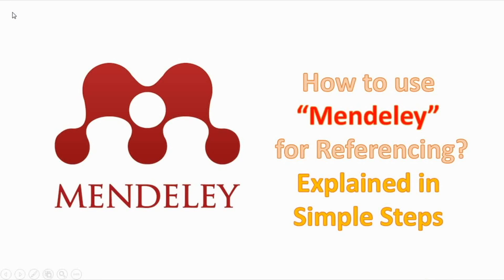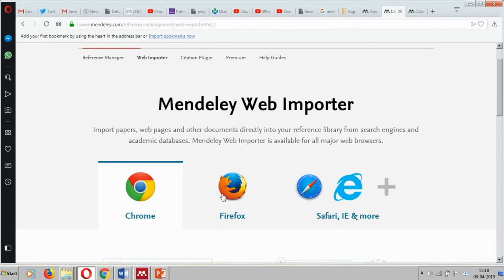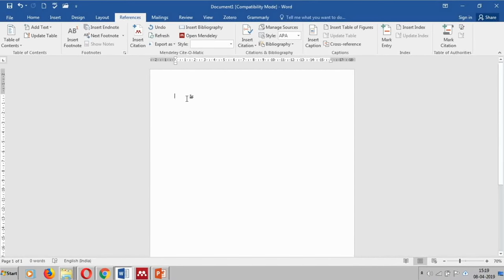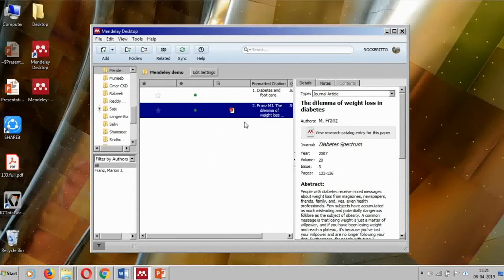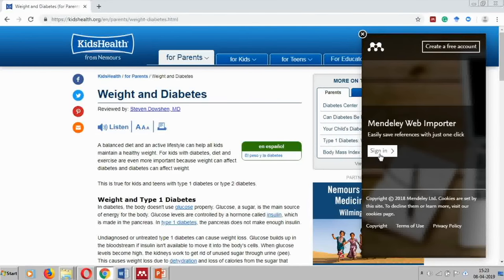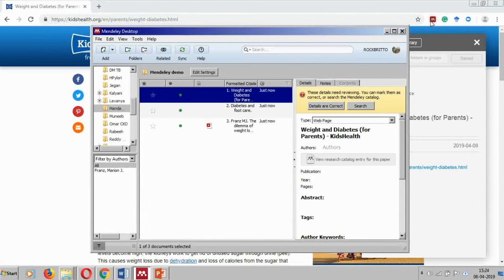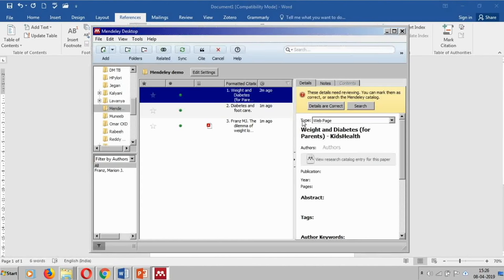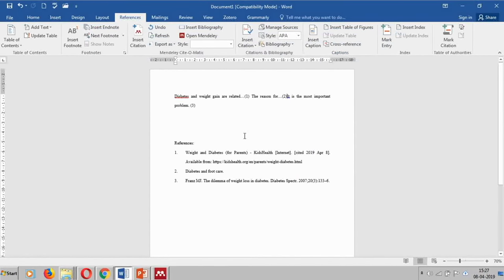How to use Mendeley Reference Manager? - step by step guide.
Video explains about,
1. Parts of References - Bibliographic elements and Punctuation marks.
2. Necessary downloads for functioning of Mendeley.
3. Citing an article using Mendeley in MS word.